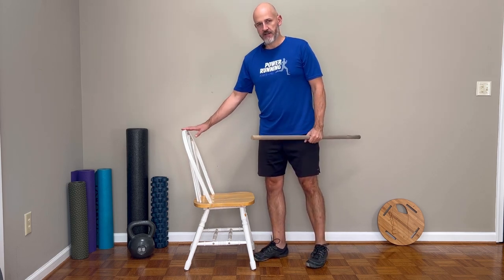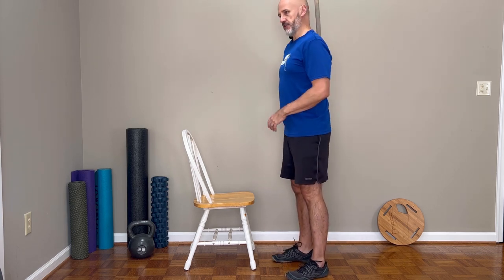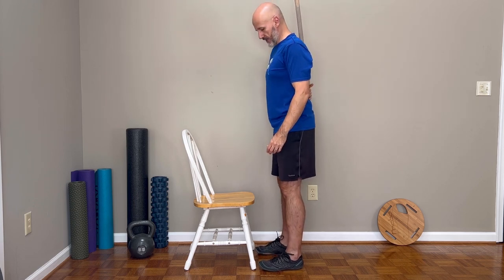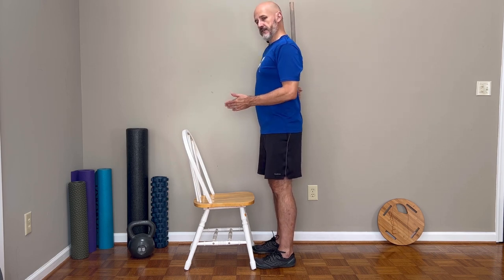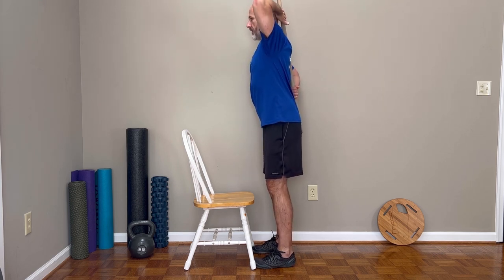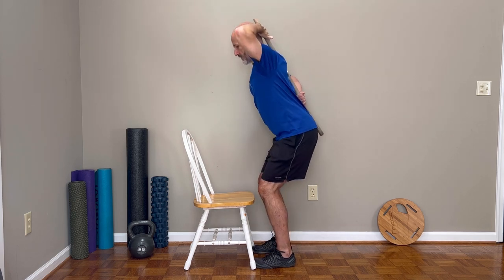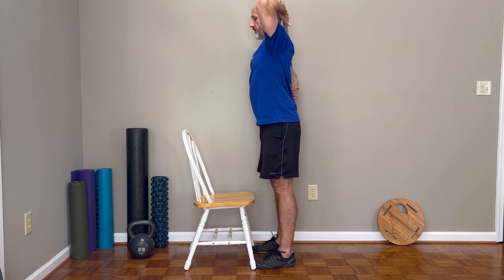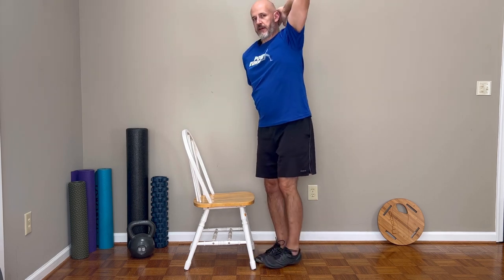“Chair of Death” Squats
We use this exercise to move away from a quad dominant squat pattern to a more glute dominant pattern, and eventually to a more even spread of using glutes and quads. This can be very helpful for runners with patellofemoral pain limiting their ability to squat.